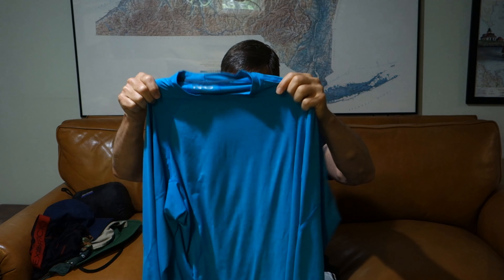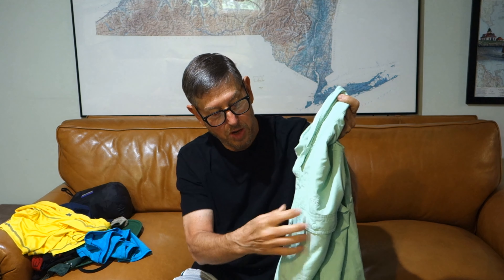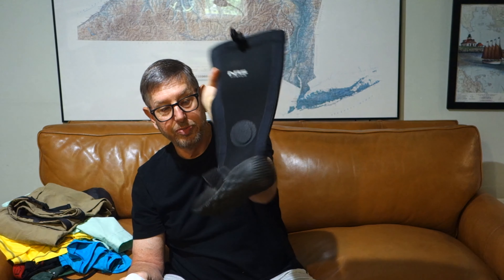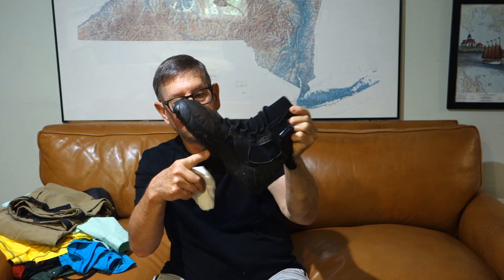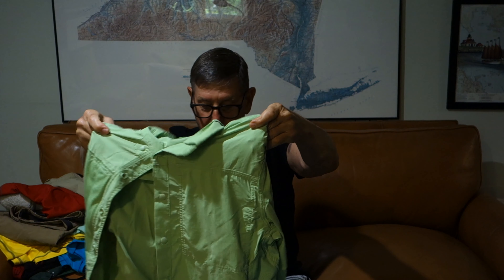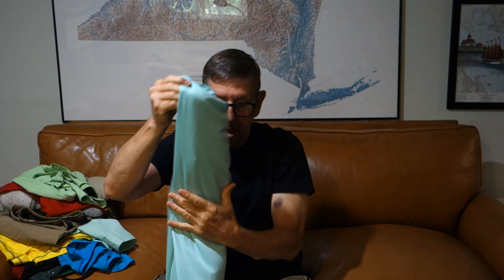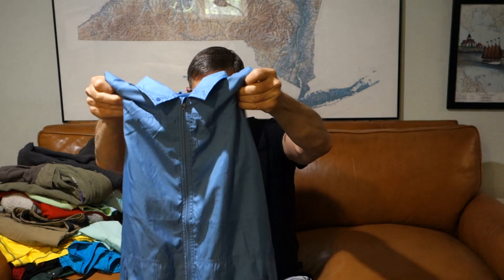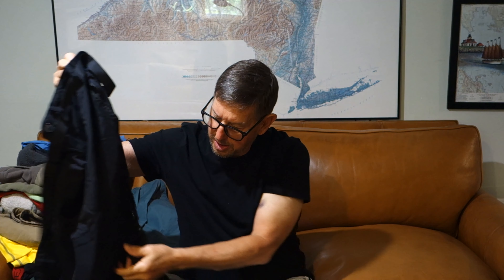Summer Canoe Camping Clothing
A review of the clothing I wear for Adirondack canoe camping trips in the summer.